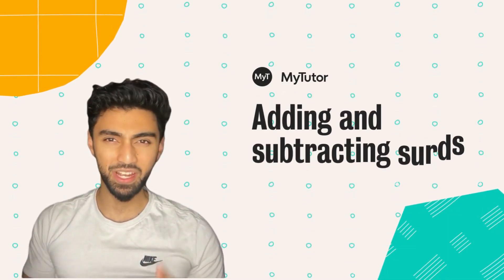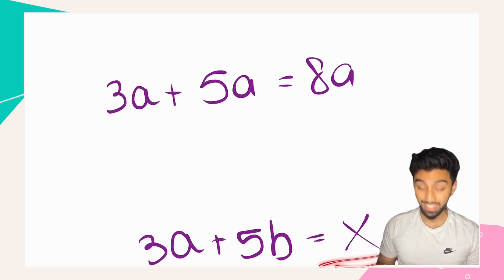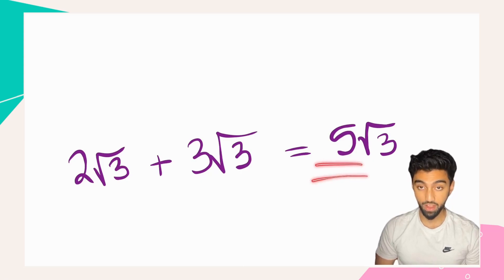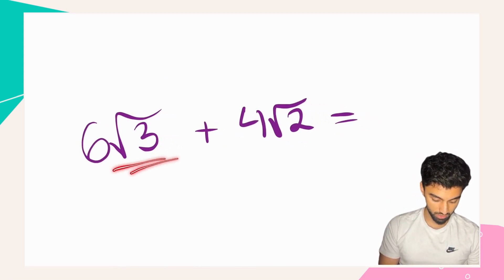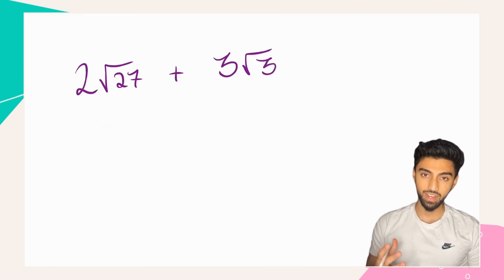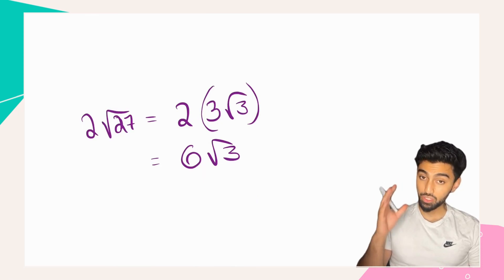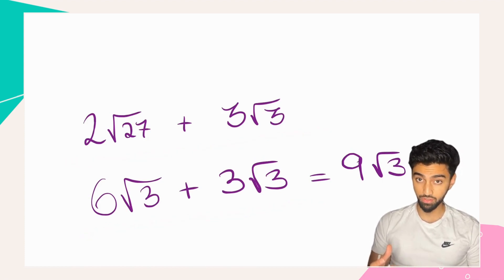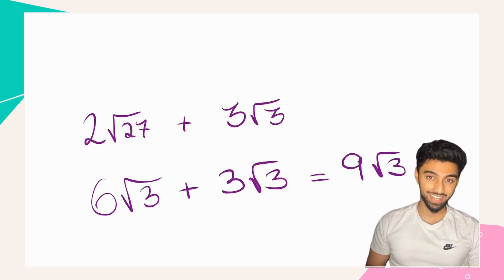Adding and subtracting surds - Maths GCSE Bites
Confused about adding square roots (SS)? This video is here to clear up your doubts! We delve into the principles of adding like terms in algebra and apply them to square roots. Learn how to add and subtract square roots with the same radicand, and understand why different square roots cannot be combined. We also tackle a more complex example, simplifying √27 to demonstrate how to add seemingly different square roots. Perfect for GCSE students or anyone looking to grasp the concept of adding square roots, this tutorial makes the process straightforward and easy to understand!